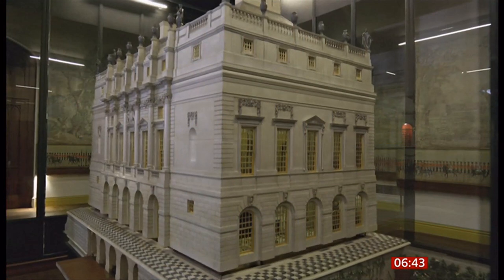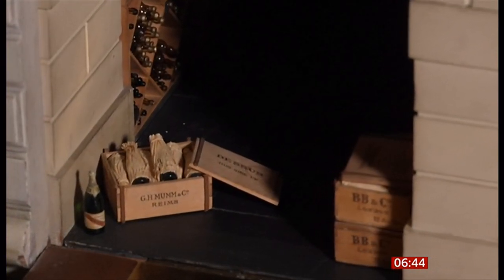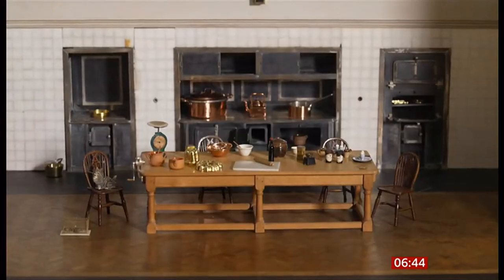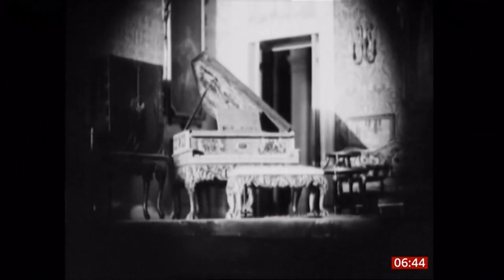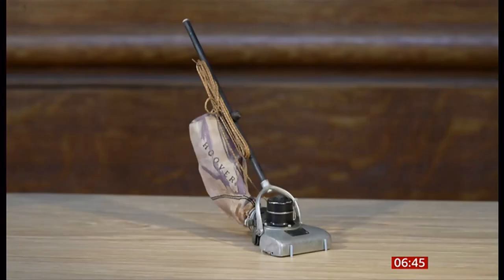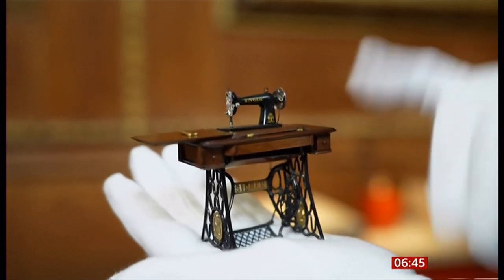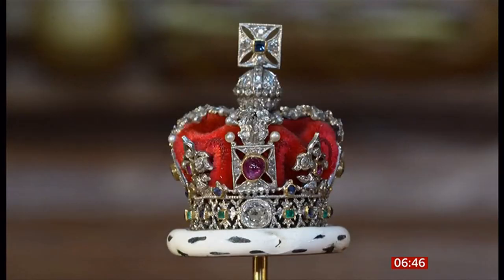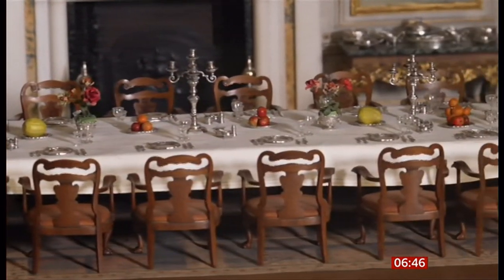Queen Mary's Dolls' House treasures on show at Windsor Castle (UK) 18/Jan/2024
A collection of tiny treasures from Queen Mary's Dolls' House has been put on show to mark the 100th anniversary of its creation.

Featuring a miniature grand piano, the Crown Jewels and a vacuum cleaner, the exhibition is on display at Windsor Castle in Berkshire.

The scale replica of an Edwardian residence was built for King George V's consort as a gift from the nation after World War One.

It has electricity and running water.

There is a British royalty playlist if you are interested.